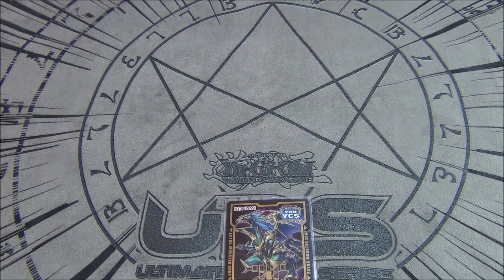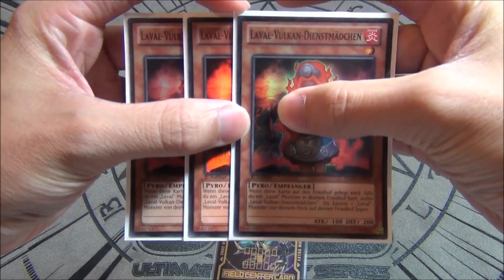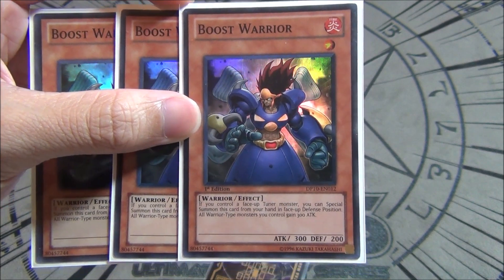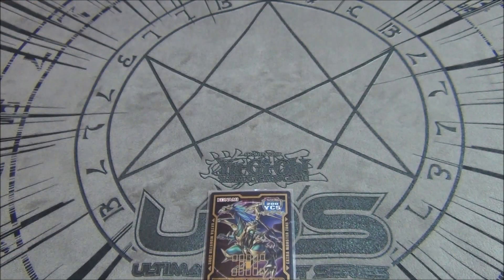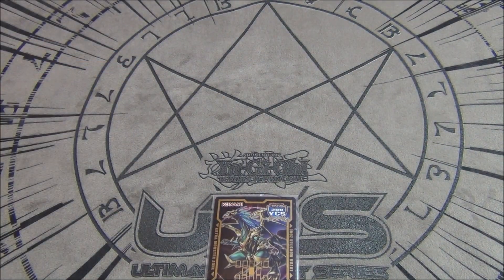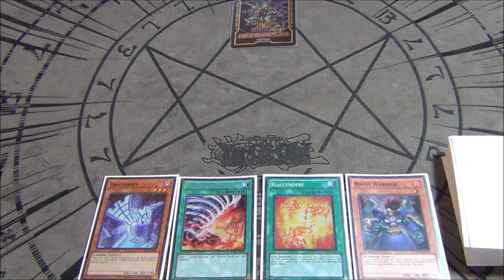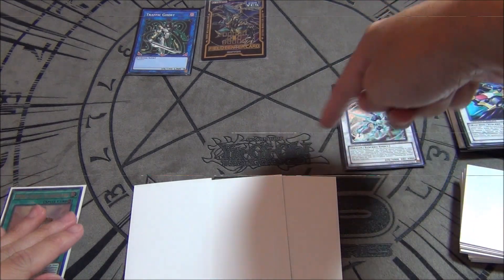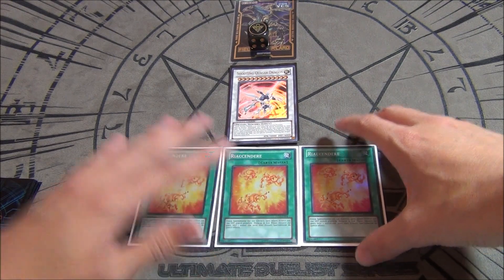Yugioh New Format August 2019 F&L List UPDATED Deck Profile - Laval - REKINDLING BACK AT 3!?!?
Please come support me by shopping for all your Yugioh needs (Singles, Sleeves, Sealed Product, etc.) using the link below to help support and keep me making awesome content for you guys: